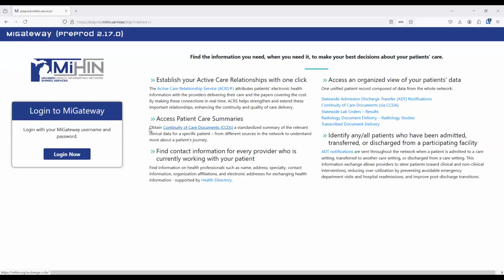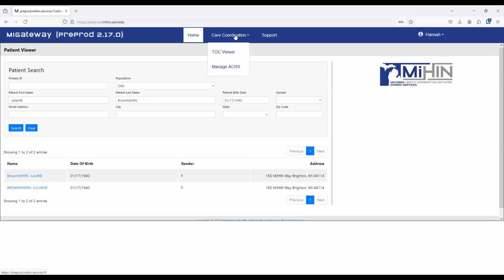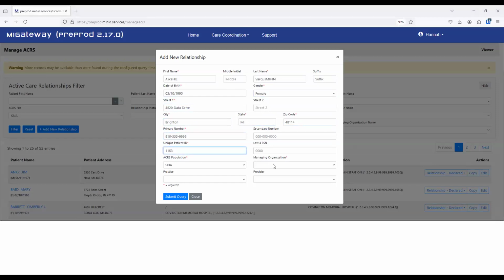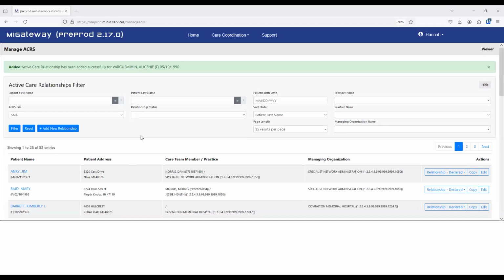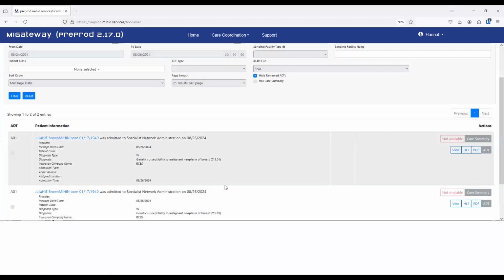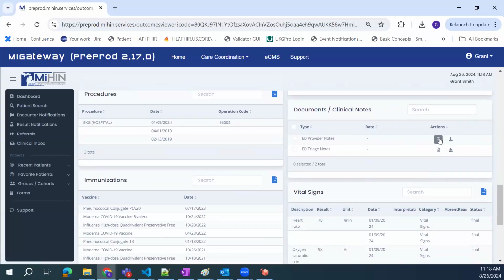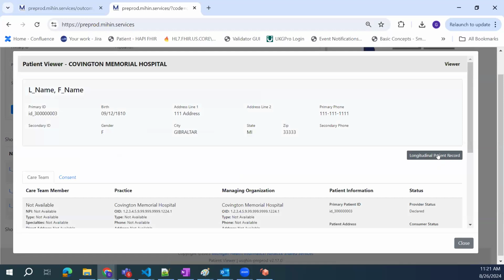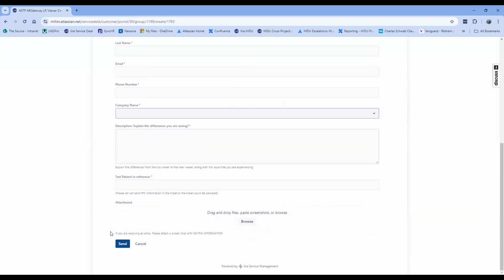MITP Training Session 2